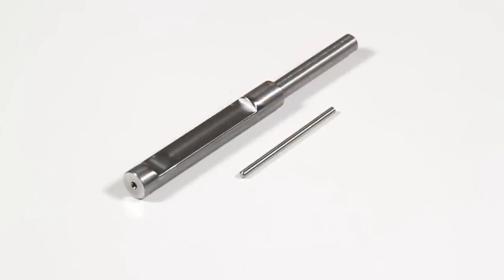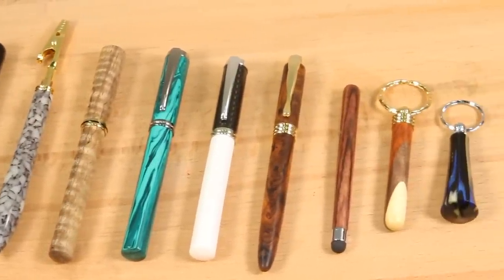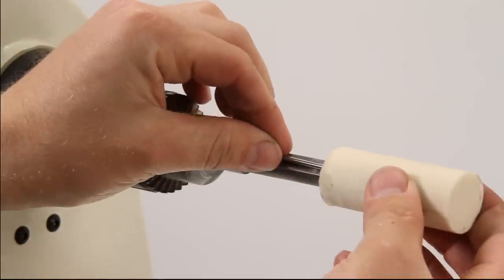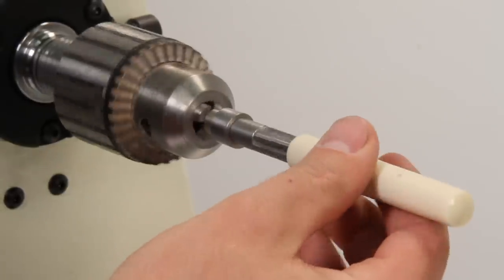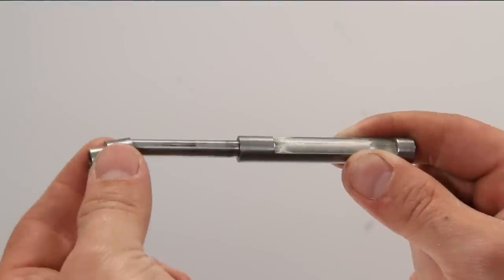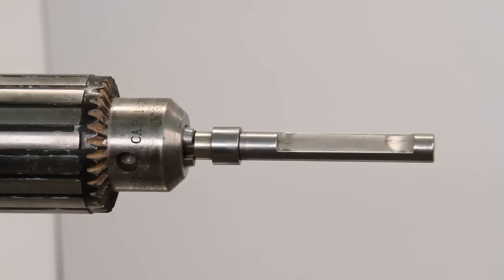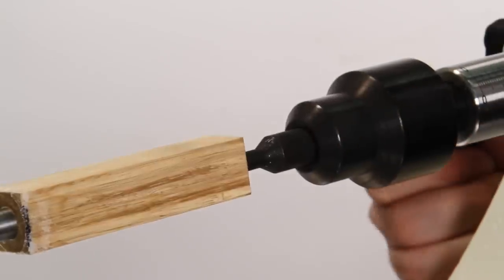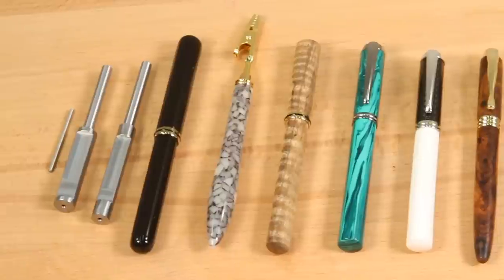Closed End Pen and Project Mandrel (Pen Turning)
The Closed End Pen Mandrel helps you create extraordinary pens using "ordinary" pen kits.

Available in sizes to fit our most popular pen and project kits, this precision mandrel system eliminates the need to use end caps allowing to you create stunning closed end pens with a clean, custom look and feel you don't see every day. Made in USA.

•Closed end design adds elegance and value to pens
•Precision machined from solid steel
•Durable one-piece design
•Holds pen and project barrels securely in place
•Mount and remount barrels in seconds
•Accepts standard mandrel bushings
•Mounts in 1/4" collet chuck or standard drill chuck
•Includes mandrel, 2 locking roll pins (1 spare), and instructions

- SOCIAL MEDIA -